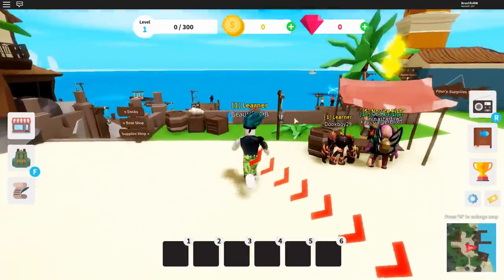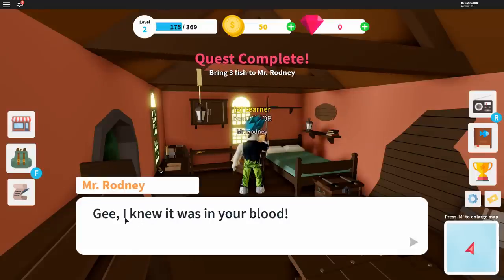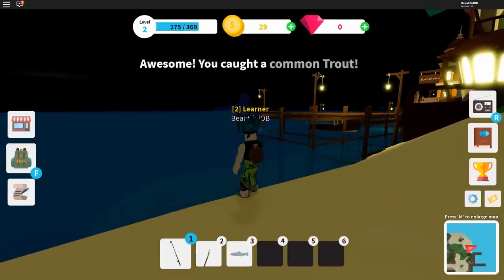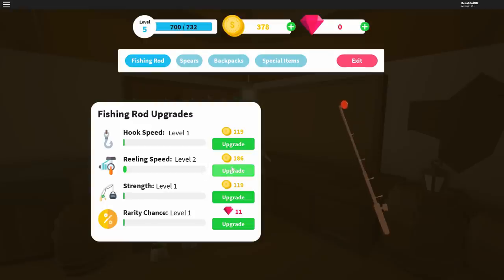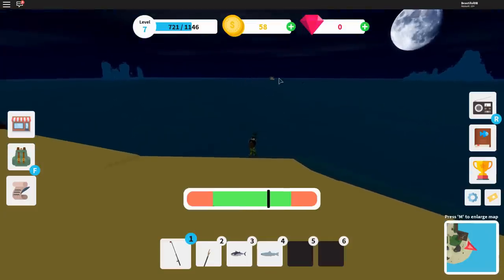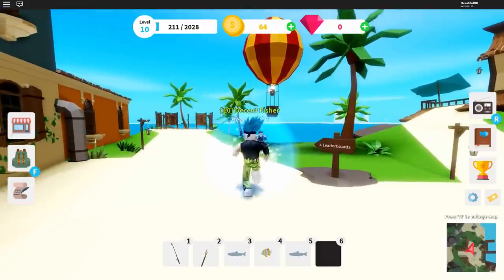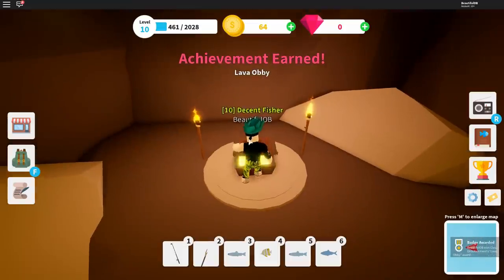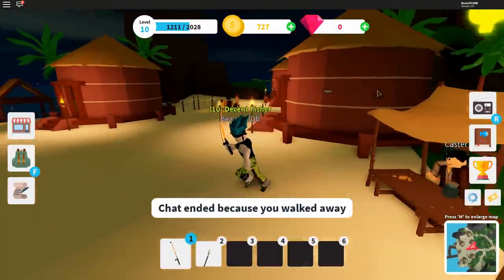I Went On A Fishing Vacation but Ended Up in a Volcano?! (Roblox Gameplay)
Roblox Gameplay With Beautiful OB. I Went On A Fishing Vacation but Ended Up in a Volcano

About Roblox Gameplay
Roblox is a free to play game. In Roblox, you can create your own world or join others! Roblox has endless amounts of fun and activities!